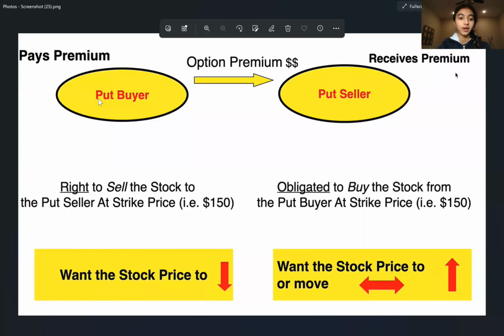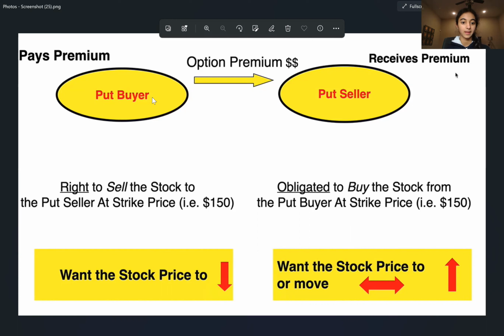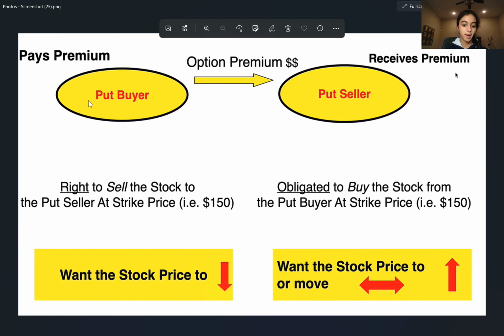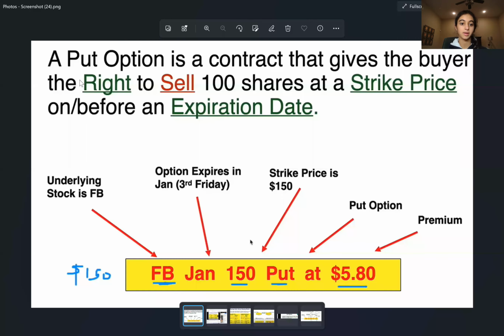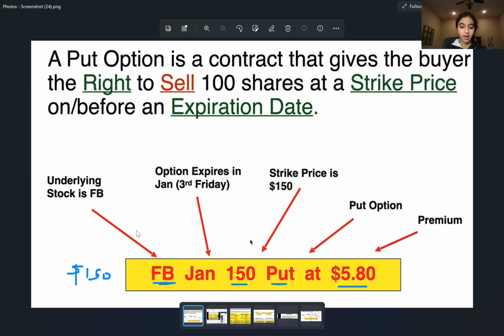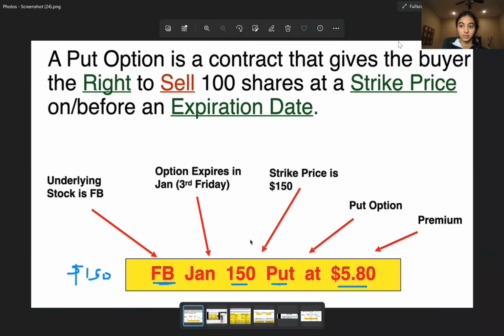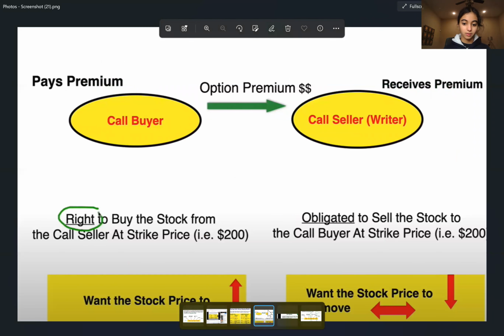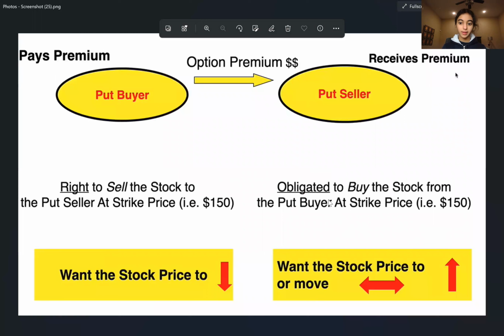How Do Put Options Work?